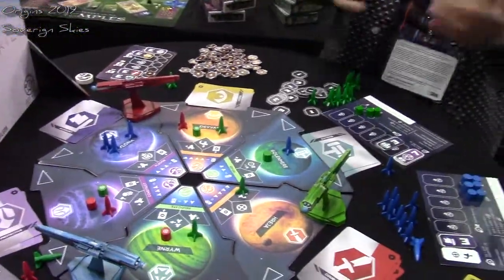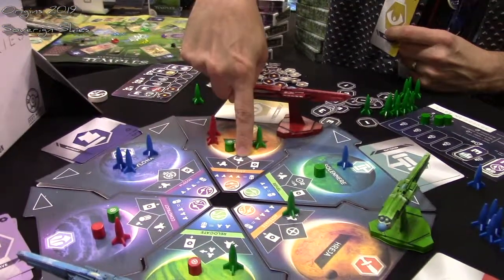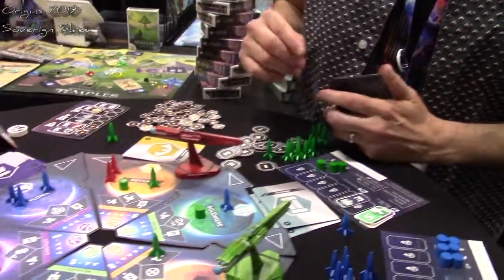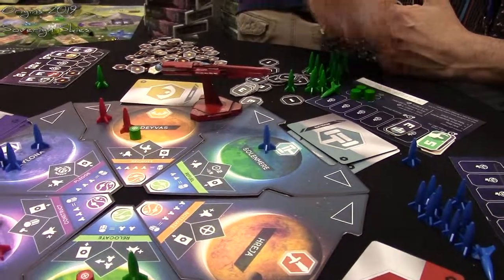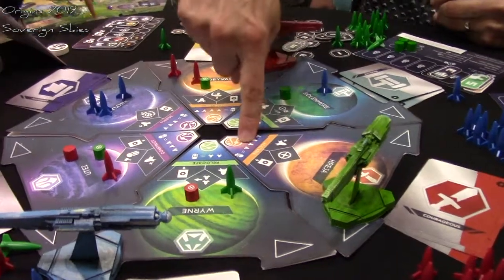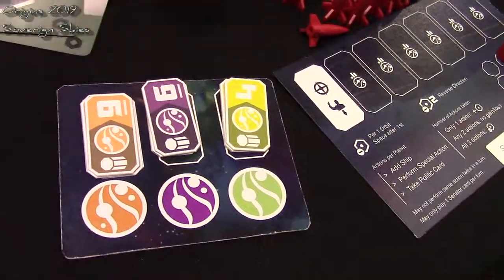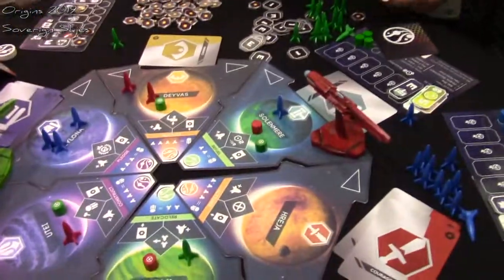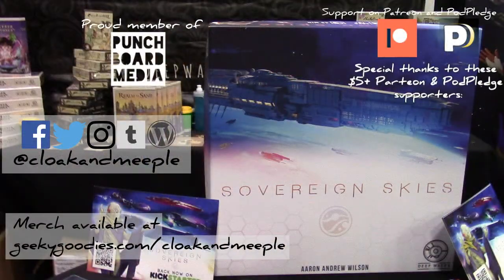Soverign Skies [Deep Water Games] | Origins 2019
Origins 2019 Coverage

Cloak and Meeple claims no ownership of any of the game component design, art, rules, or any other aspect of the game in this video unless otherwise noted.

Cloak and Meeple receives compensation in the form of pre-production, review, and production copies of games and accessories, sponsorships, and preview video charges.